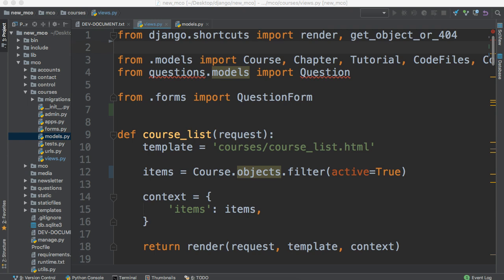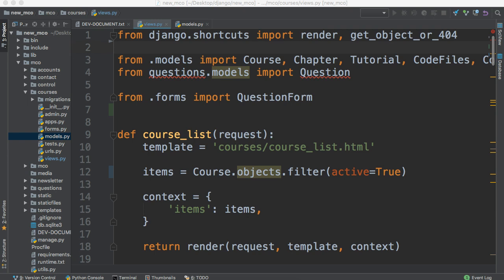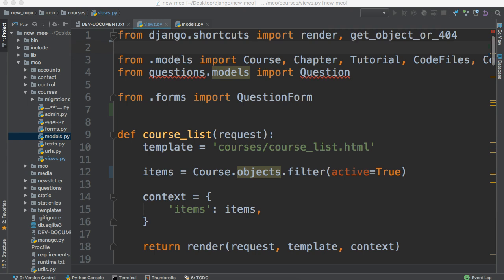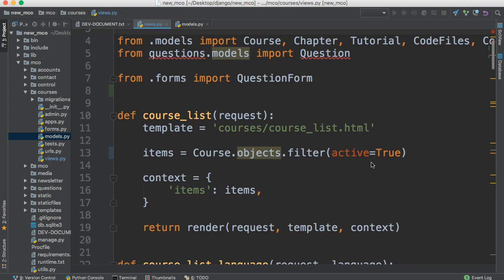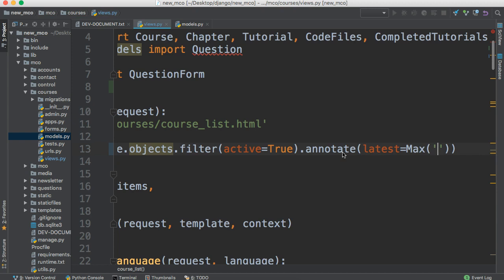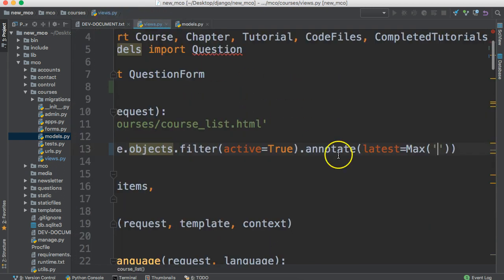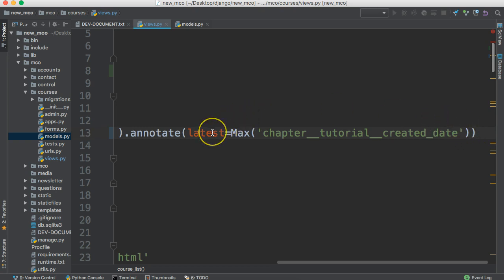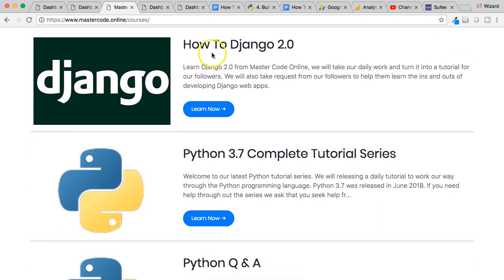Django 2: Order Object By The Latest Foreign Key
In this Django tutorial we will take a look at how we order an object by the latest foreign key. Using annotate, Max and order_by.